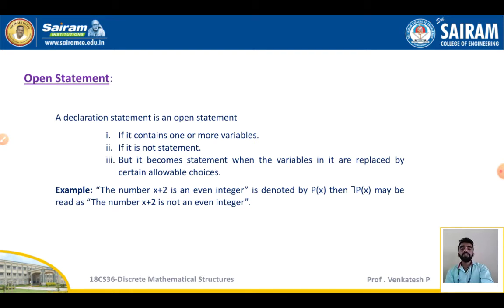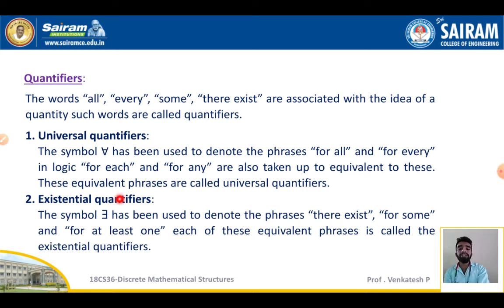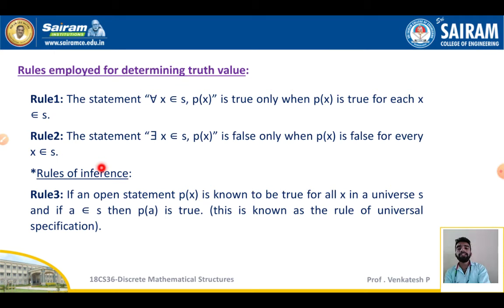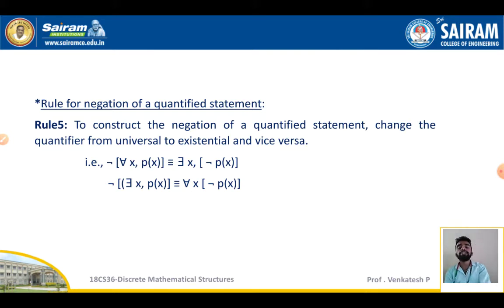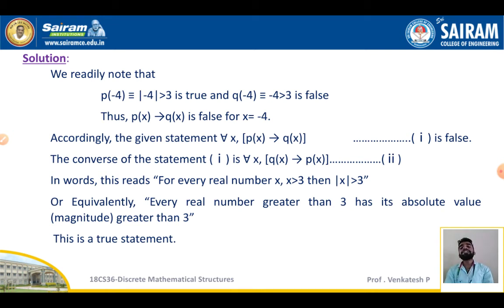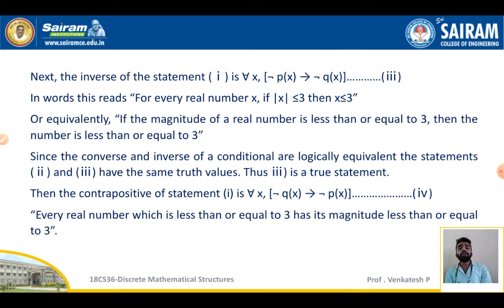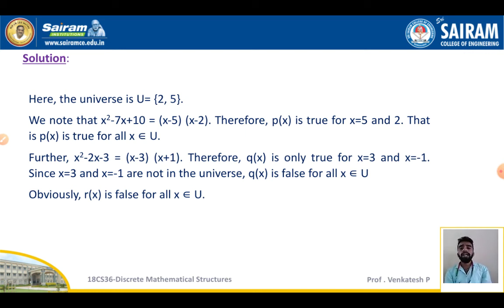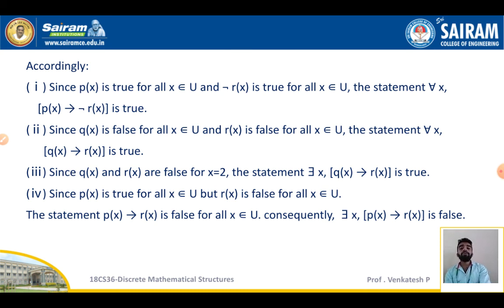Lecture Video_18CS36_Module 1_Quantifiers_Venkatesha P